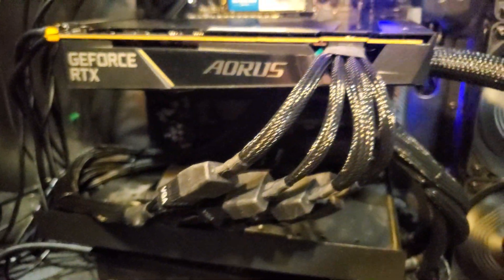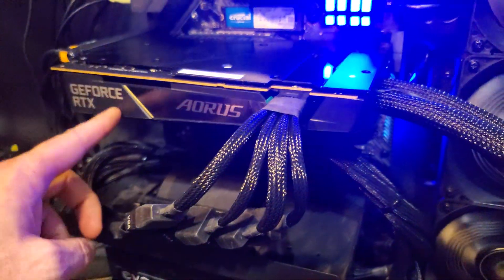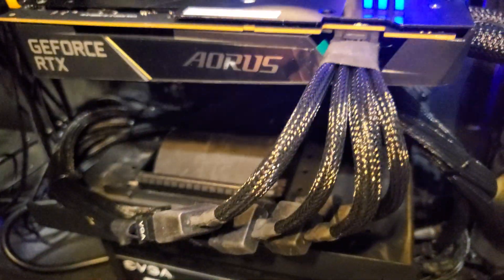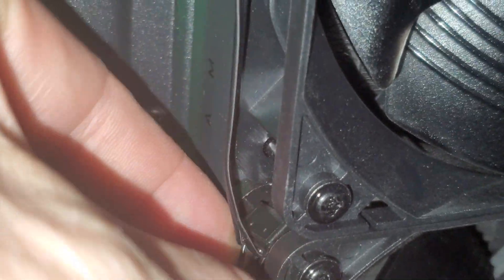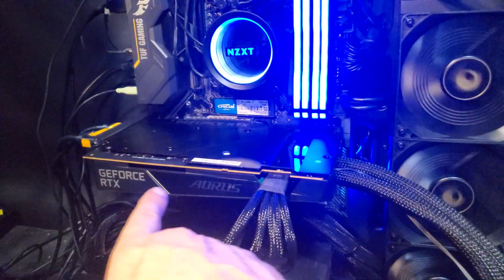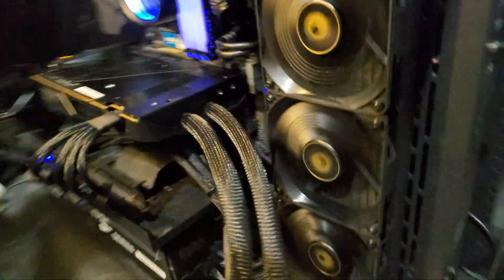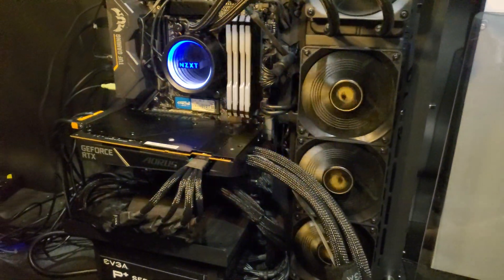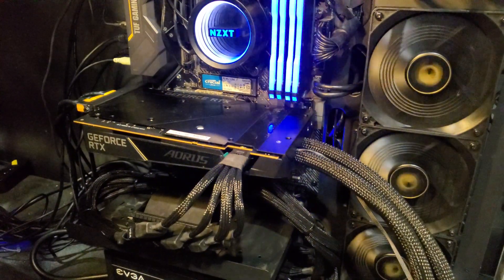Game Testing, Triple Screen Racing, Benchstressing the AORUS WATERFORCE XTREME RTX-4090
Answering viewer questions and pushing the 4090 to its max!   Seven game titles, and two benchmark tests.  A closer look at fan replacement, thermals, noise and performance of the GIGABYTE AORUS WATERFORCE XTREME AIO LIQUID COOLED RTX-4090.  aaaand there's a misspelled easter egg in there sonewhere.

BEST VIEWED on a LARGE or WIDE screen to see the in-game performance metrics